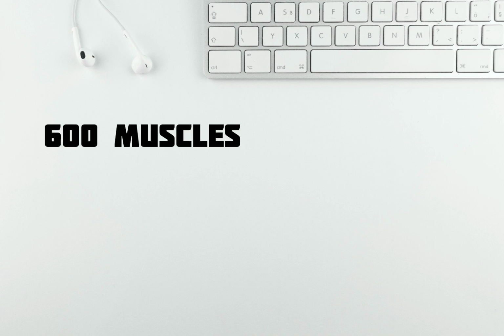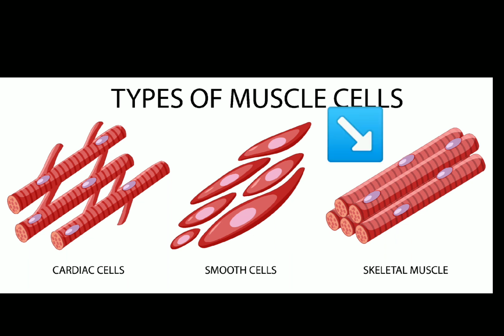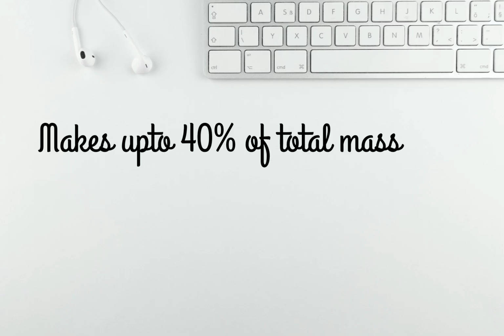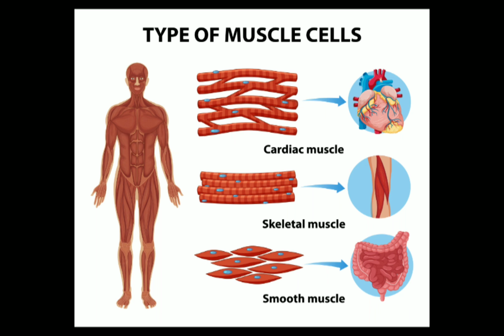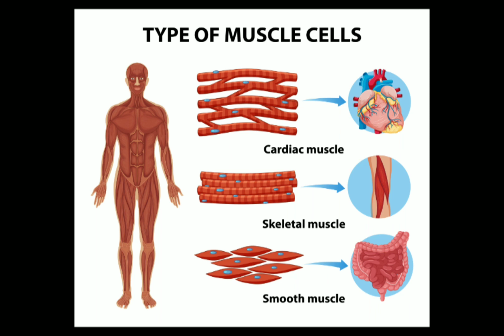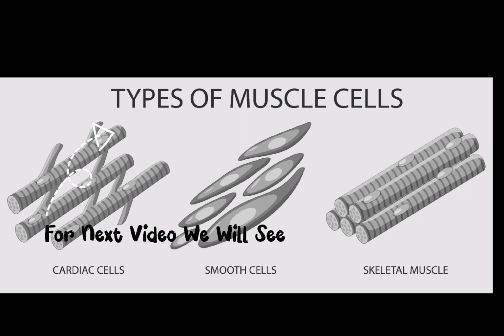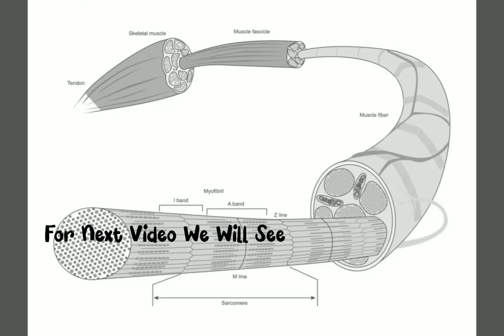Part 1- Introduction To Muscular System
Introduction to muscular system.